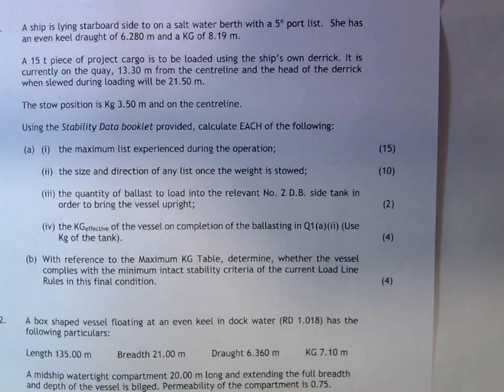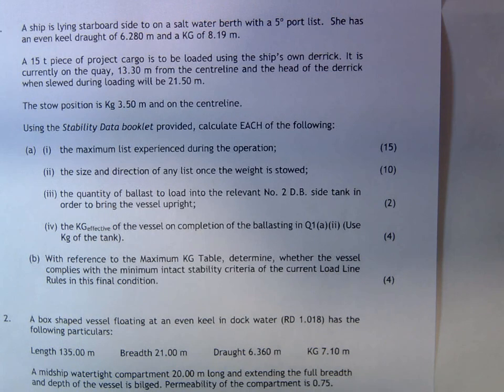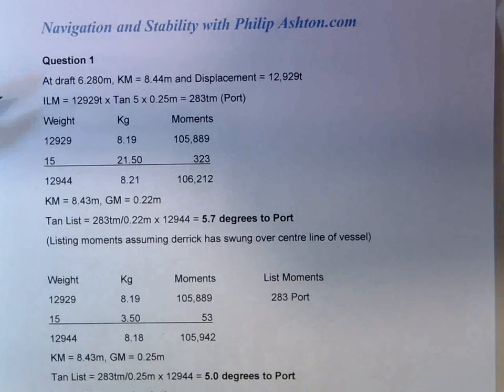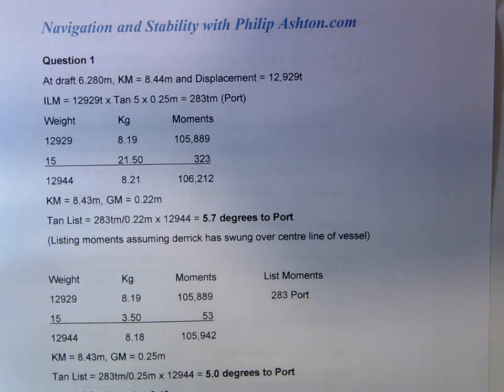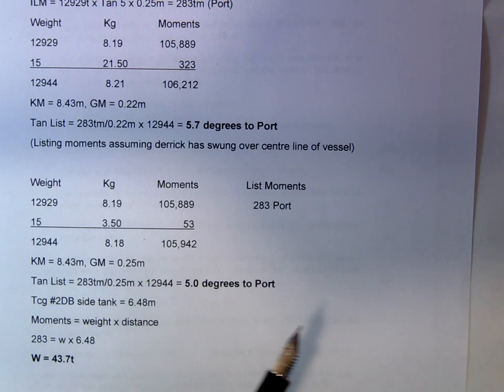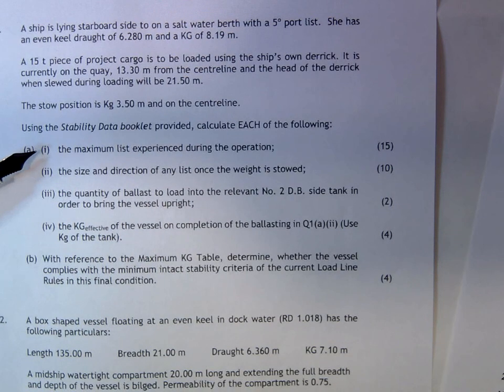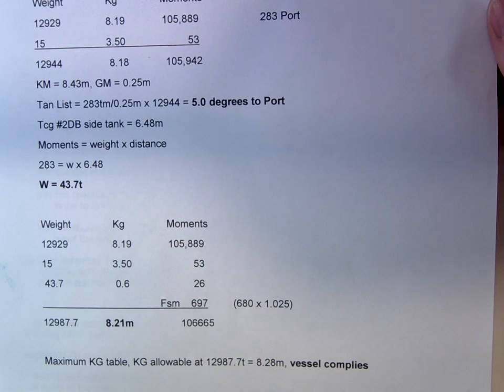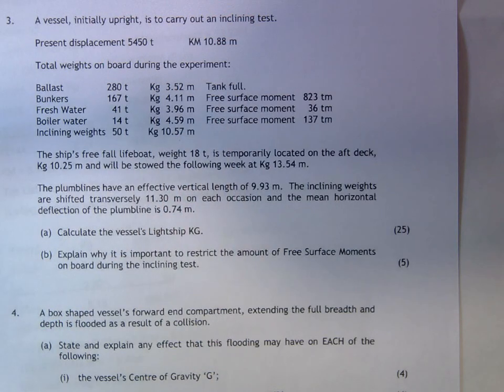CM Stability July 2020 Q1 3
Chief Mates July 2020